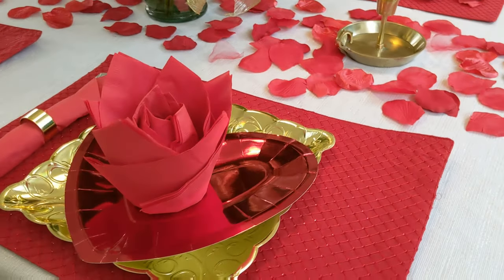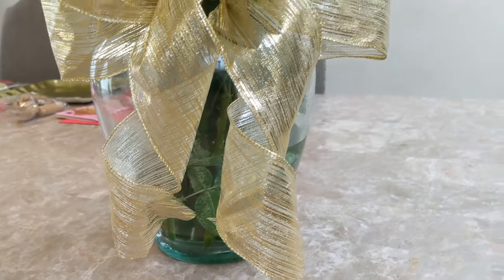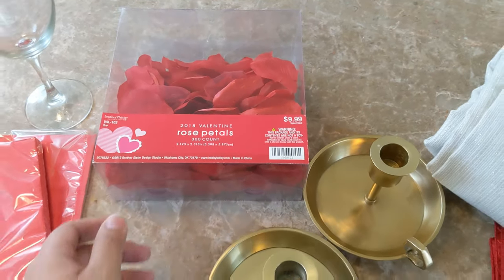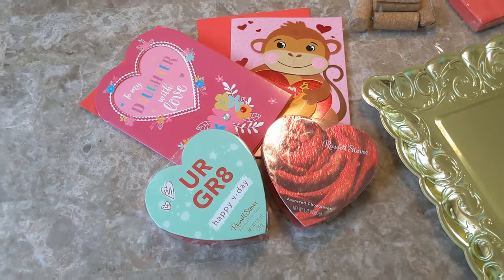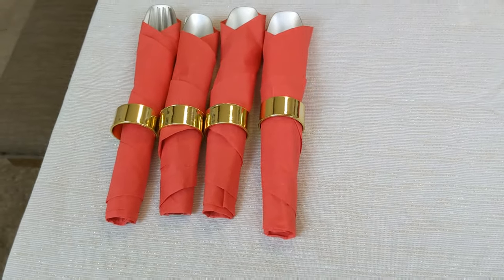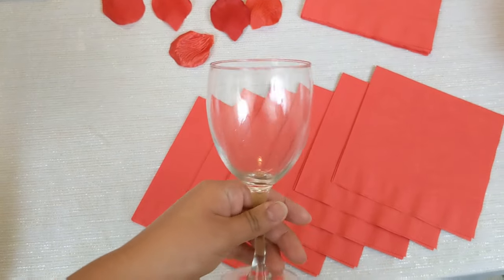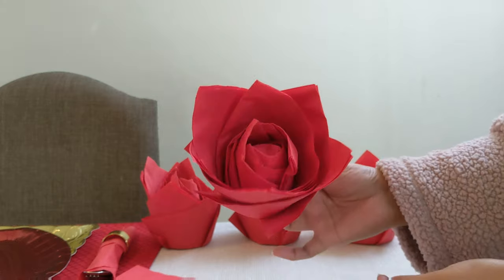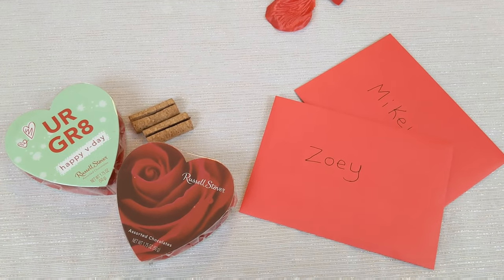How to set your dinner table for Valentine's Day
Hello everyone!! If you're new, I'm Linda Reyes. Today I am doing something a little different. With Valentine's Day fast approaching, I want to give you ideas how to set your dinner table for a nice Valentine's Day meal.

Supplies used
Tablecloth- Hobby lobby
Place mats- Hobby lobby
White candles- Dollar Tree
Gold candle holders- Hobby lobby
Rose petals- Michaels
Gold square plates- Party City
Heart shaped plates- Walmart
Gold napkin rings- Party City
Red napkins- Dollar Tree
Cork screws- Michaels
Valentine's day cards- Dollar Tree
Heart shaped box of chocolates- Walmart

Hebrews 11:1
To have faith is to be sure of the things we hope for, to be certain for the things we cannot see.

Music and video editing- PowerDirector